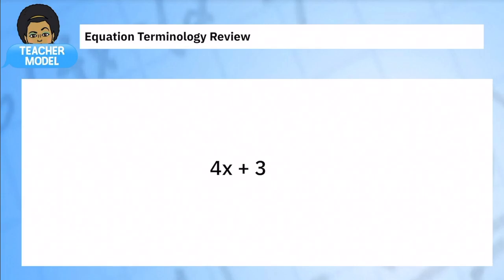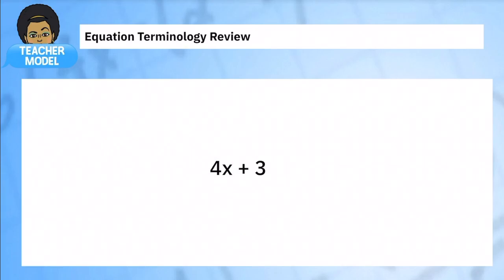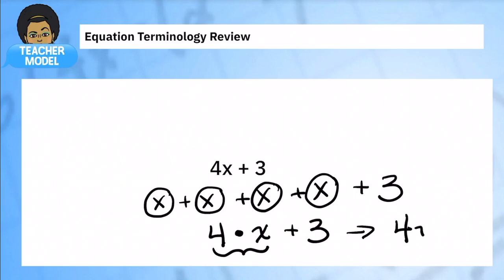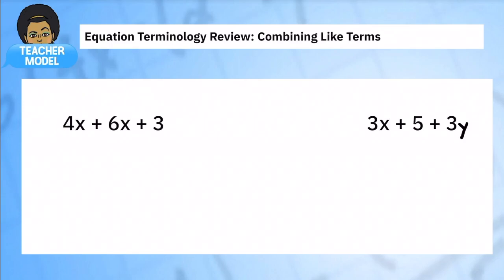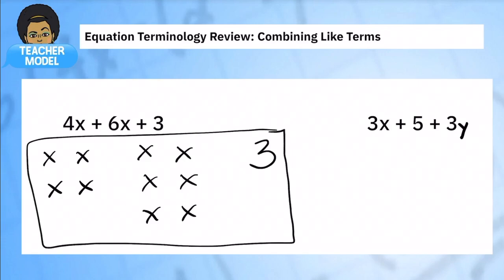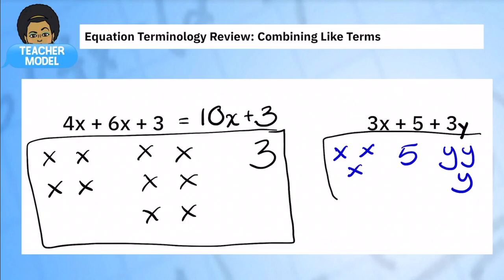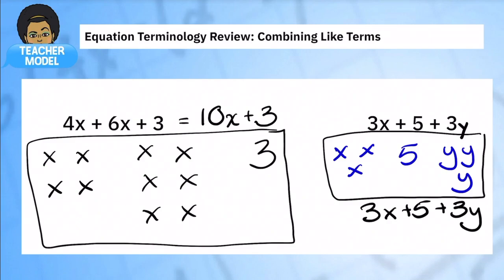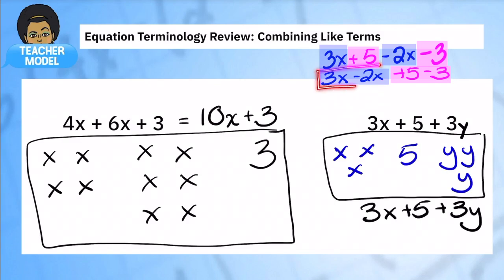Algebraic Expressions Review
8th Grade, Lesson 1: How are coefficients and constants different?

In this lesson we'll review key vocabulary for algebra terms. We'll need these terms all year in 8th grade math class!